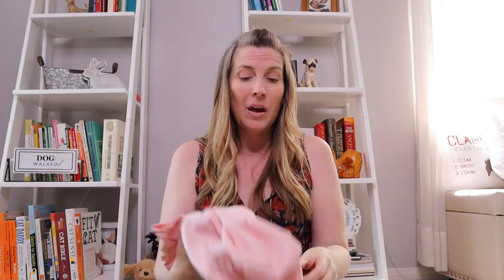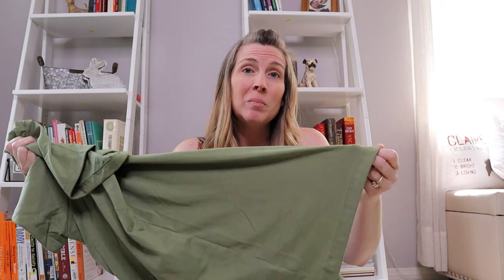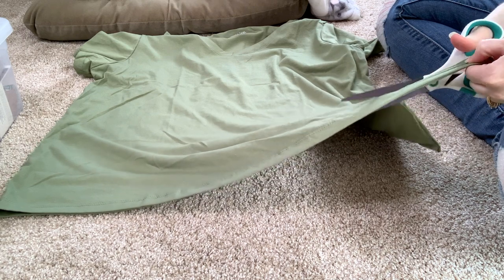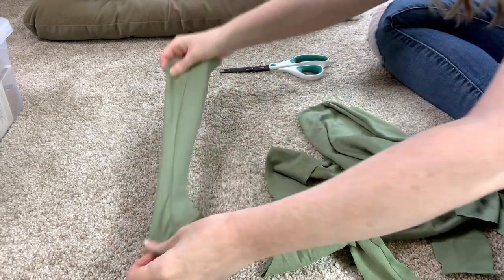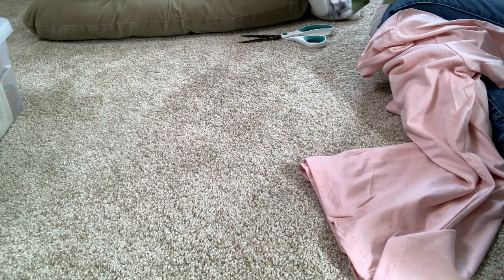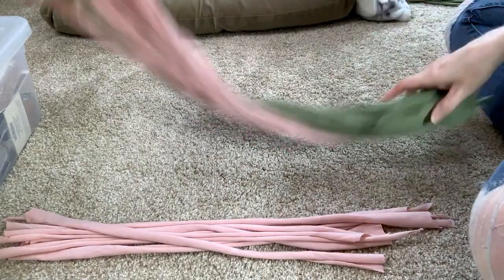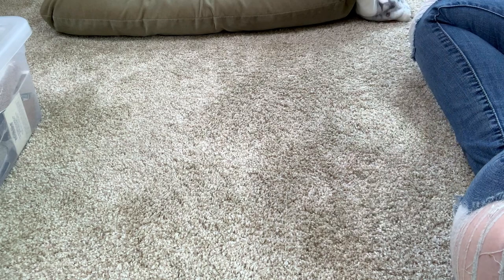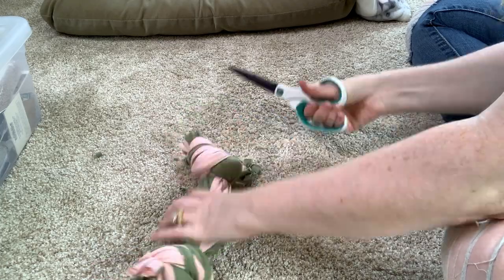DIY Dog Toy Tug Toy 🐶 Play With Your Dog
Vital Essentials Dog Treats

🌟 Get Your Copy of: 7 Miracle Steps to Train Your Dog 🐕

WRITE ME💙
10755 Scripps Poway Parkway #124
San Diego CA 92131 United States